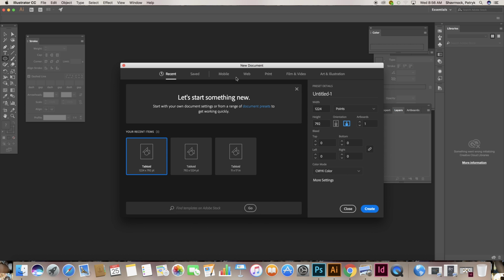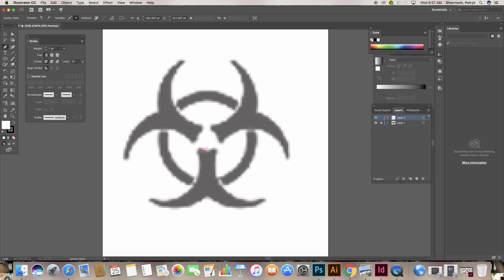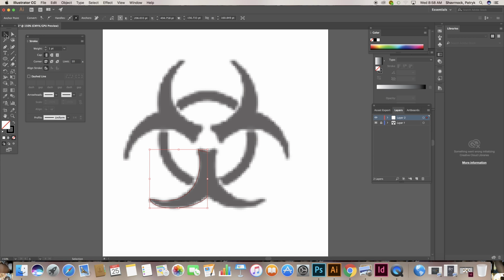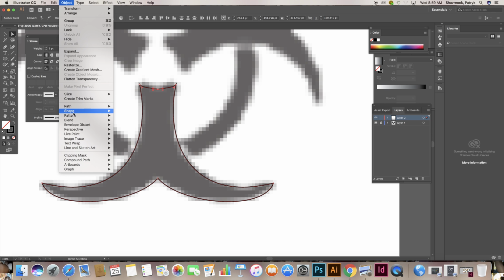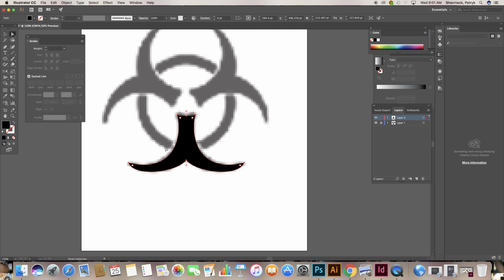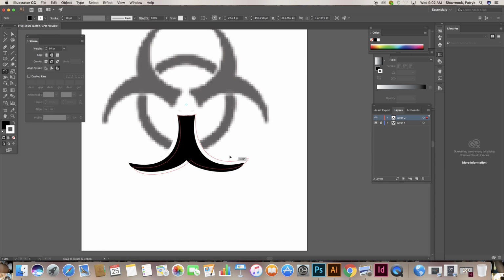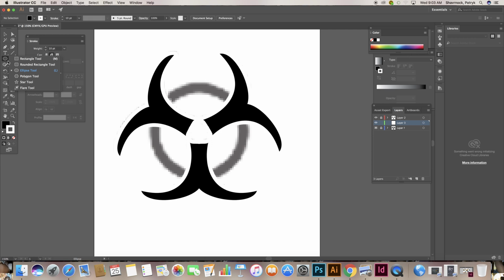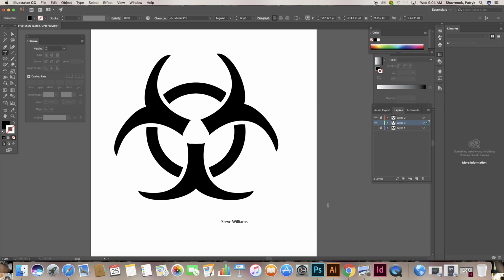Adobe Illustrator Bio-Hazard tutorial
Visual Imaging at OSTC Southwest